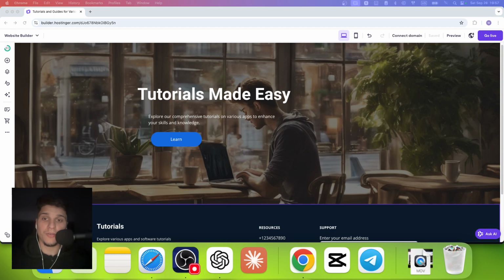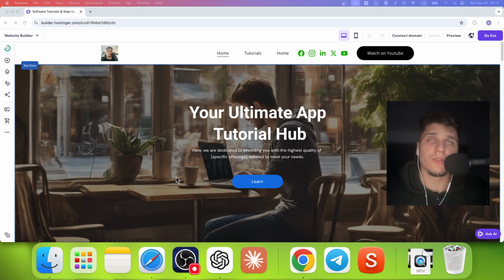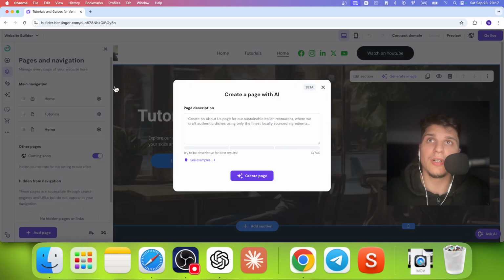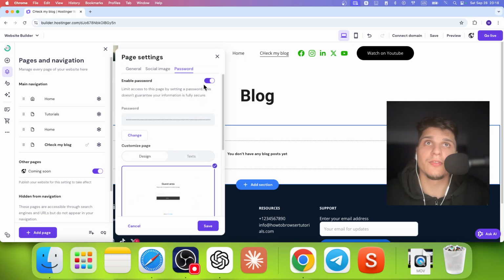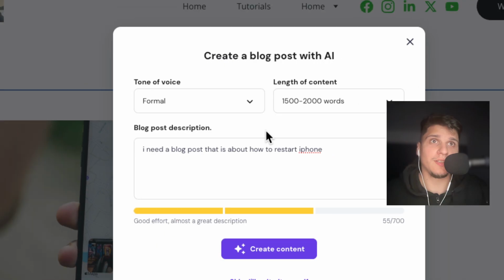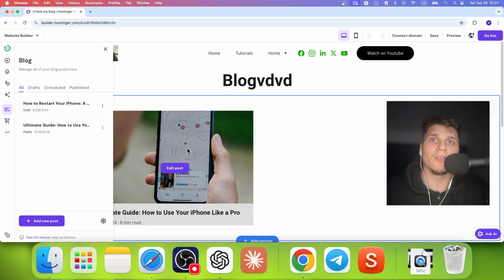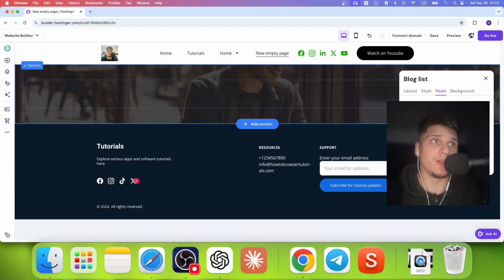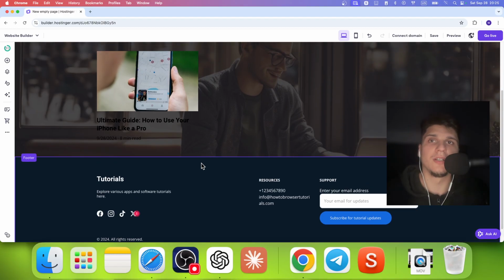How Can I Add Blog On Hostinger Website Builder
In this tutorial, I’ll guide you step by step through the process of How Can I Add Blog On Hostinger Website Builder